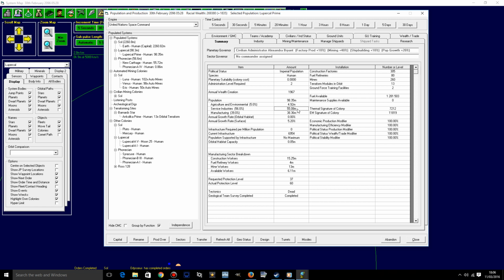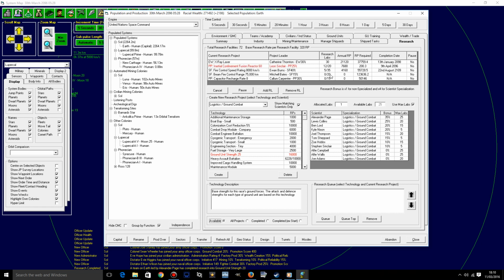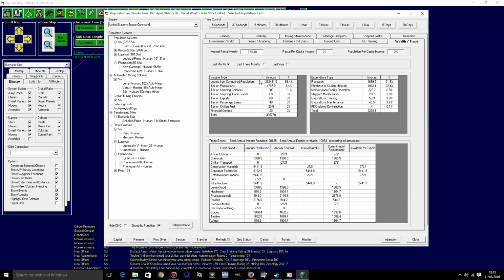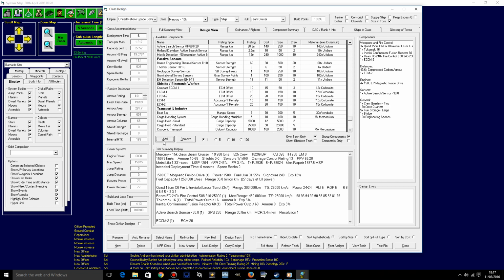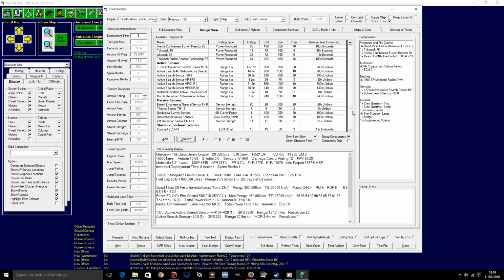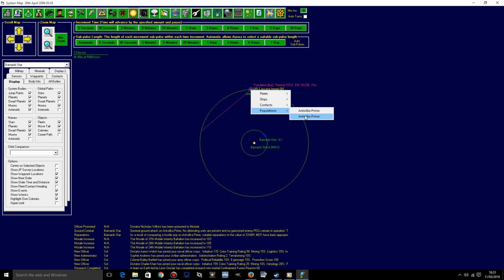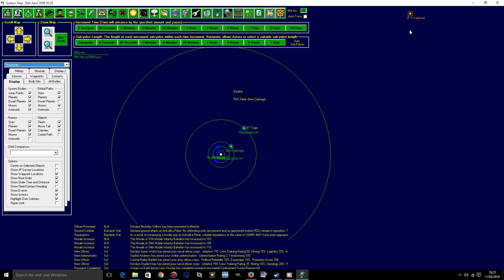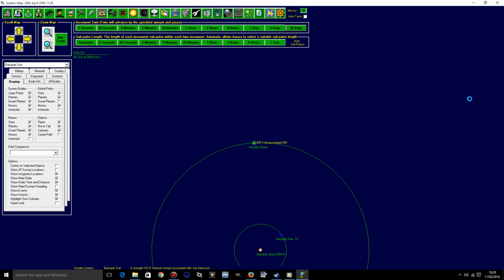Aurora 4x - UNSC - Episode 103 - Finalization Of the Mercury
Finally done.. it may of taken the Mercury concept like 5 episodes to be developed but meh xD